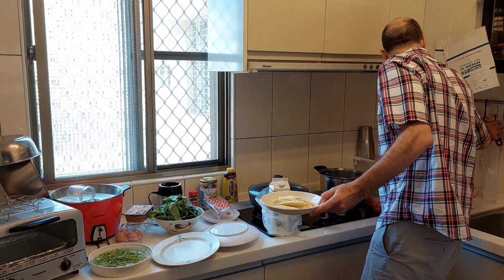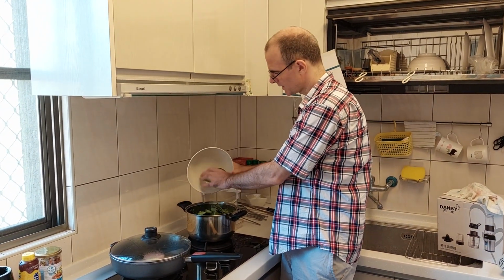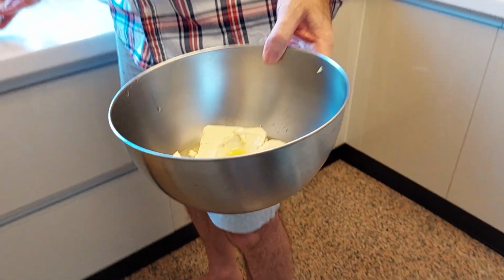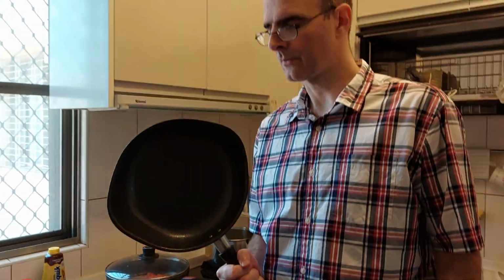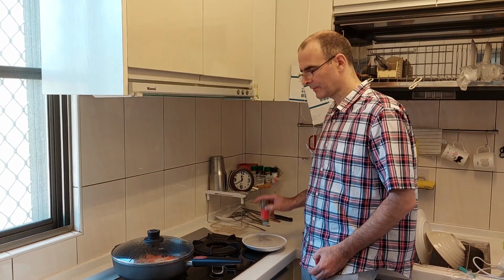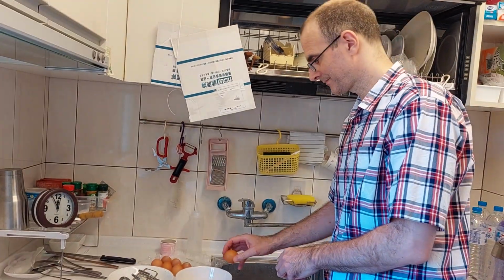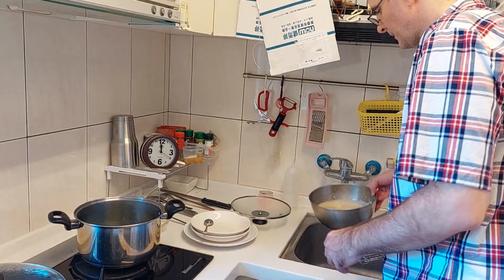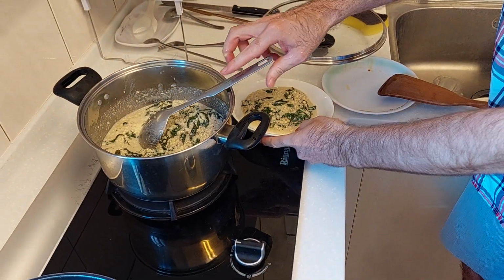Rene's Milk Soup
Three purposes (the 3rd speaks to the essence of talk2dream):

1. Share an idea with Lindsay

2. Learning how to use video editing software

3. Remembering a soup I didn't taste.  I've given up eating, indefinitely as of June 6th, per A Course In Miracles Workbook Lesson 136 (paragraph 18.3) and Lesson 222.

I am truly happy and not hungry.

I wish only to be of service to the one mind that everyone implicitly shares, and not to will against its united Spirit.  I allow it to sustain me fully.